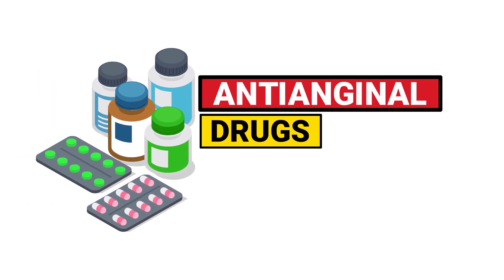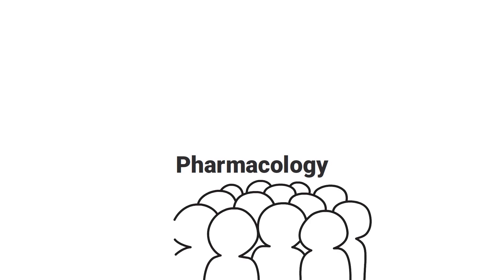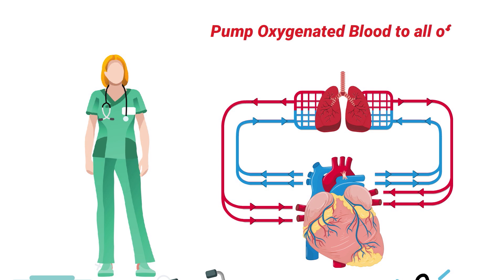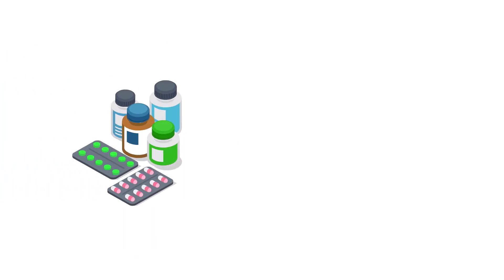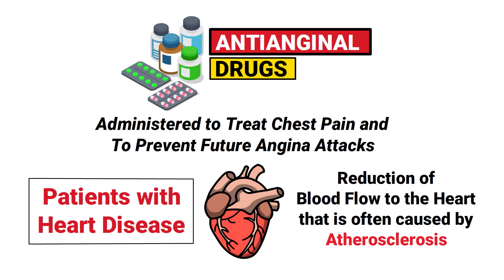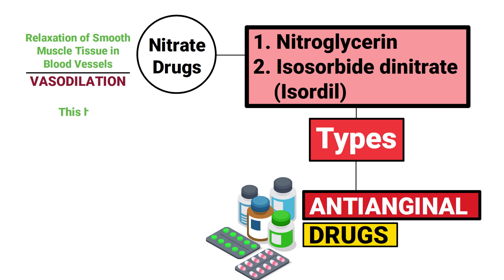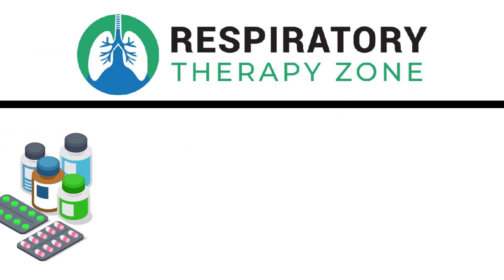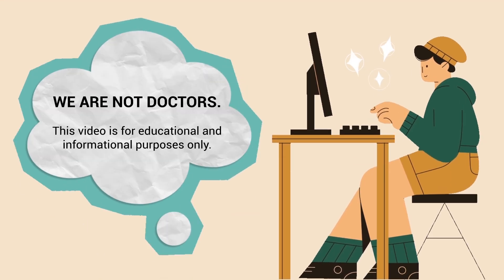Antianginal Drugs (Medical Definition) | Quick Explainer Video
What are Antianginal Drugs? This video covers the medical definition and provides a brief overview of this topic.

➡️ Pharmacology in Respiratory Care
When it comes to pharmacology in respiratory care, most people only think about the medications that are given to affect the lungs. The heart and cardiovascular system is often overlooked. Respiratory therapists are trained to provide care for patients with conditions of both the heart and lungs. These two major organs work together to pump oxygenated blood to all of the cells and tissues within the body. If a disease is inhibiting the functionality of the heart, it could inadvertently affect the lungs as well. Cardiovascular drugs are an important class of medication to learn and understand.

➡️ Antianginal Drugs
Antianginal drugs are administered to treat chest pain and to prevent future angina attacks. This medication is often indicated in patients with heart disease which results from a reduction of blood flow to the heart that is often caused by atherosclerosis.

➡️ Types of Antianginal Drugs:
- Nitroglycerin
- Isosorbide dinitrate (Isordil)

Nitroglycerin and Isordil are nitrate drugs that cause relaxation of smooth muscle tissue in blood vessels that results in vasodilation. This helps increase the circulation of oxygenated blood which helps reduce acute angina and prevent future episodes. Some other types of cardiovascular drugs to be familiar with include inotropic agents, antiarrhythmic agents, and vasopressors.

⏰TIMESTAMPS
0:00 - Intro
0:22 - Pharmacology in Respiratory Care
1:08 - Types of Antianginal Drugs